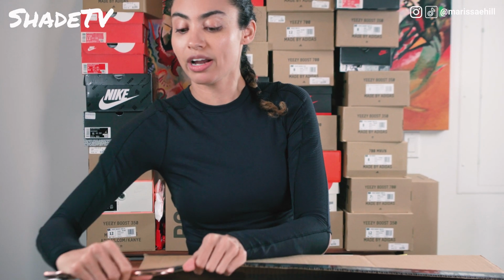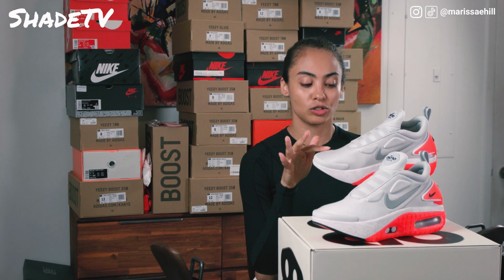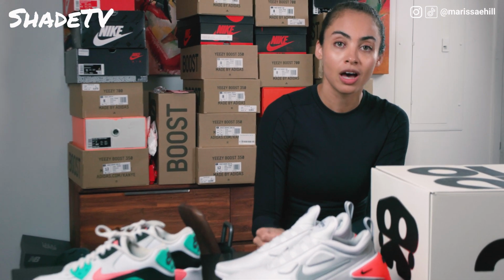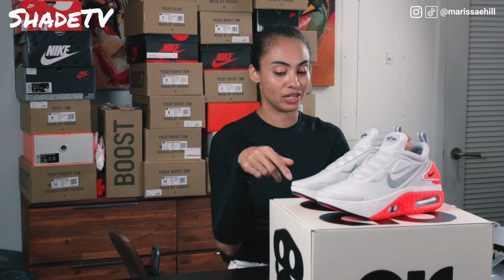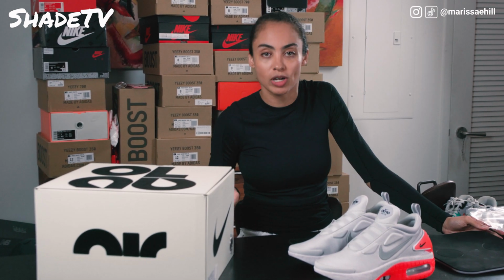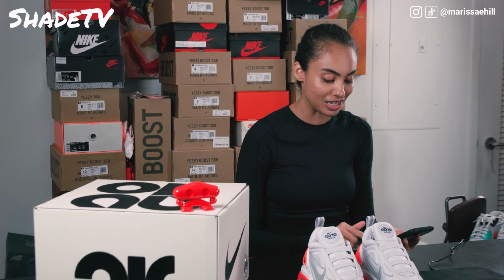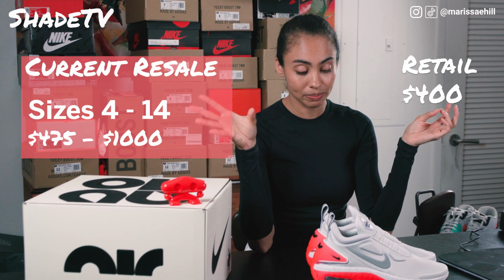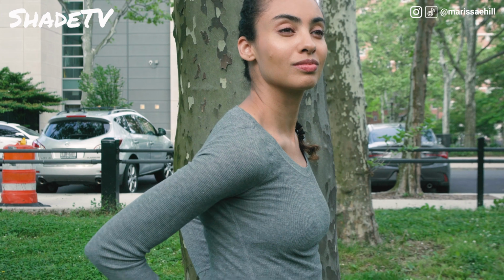NIKE ADAPT AUTOMAX PURE PLATINUM ON FOOT REVIEW IN DEPTH: Worth $400? How to Use & How to Style!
Never tie your shoes ever again, the Nike Adapt Automax’s sole promise!  This tech-laden marvel of engineering uses batteries to automatically lace and unlace your kicks.  A descendant of the Nike MAG made infamous in Back of the Future II, this follows more recent adaptations of auto-lacing pairs: the Adapt Huarache and Adapt BB.

Want to Cop the Nike Adapt Automax? It's available HERE now

Taking design cues from the Air Max 90 this model has infrared accents, a color used by Nike on one of the first Air Max 90 pairs and used again this year, the 30th Anniversary of the Air Max 90, most recently on the Duck Camos.  This is the first self-lacing pair to be showcased on ShadeTV!  An athletic shoe leads to athletic styling cues but we find a way to rock these with an every day outfit to maintain a demeanor as care-free and easy as the sneaker itself.  Marissa goes through:

0:00 Intro
2:03 Unboxing
12:12 "Throwing Shade" Sneaker Culture Rant
14:14 How to Set-Up and use the sneakers
23:30 Sizing and Fit
24:39 What the Resale Market thinks
25:31 LIVE and ON FOOT styling

How would you style this shoe?